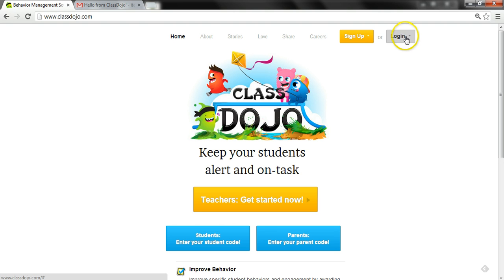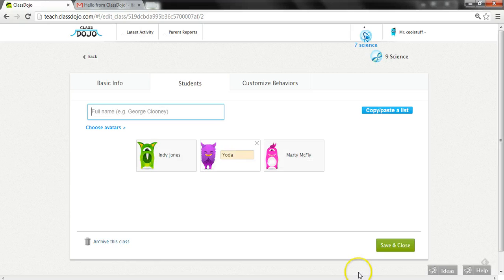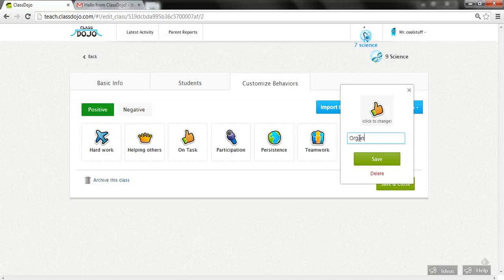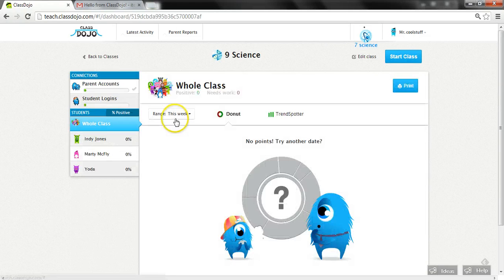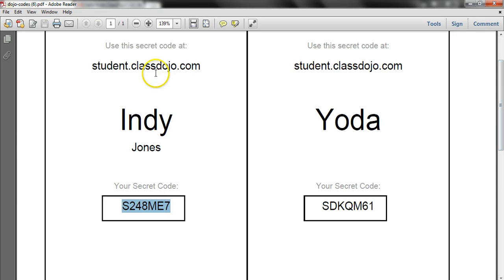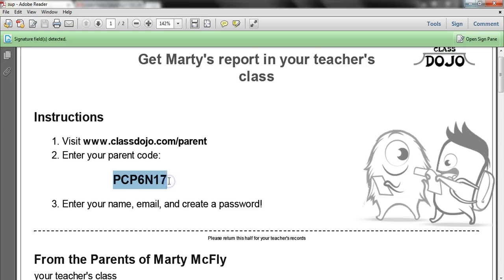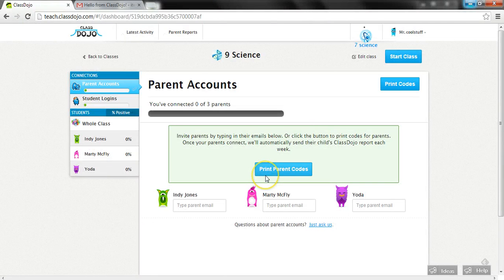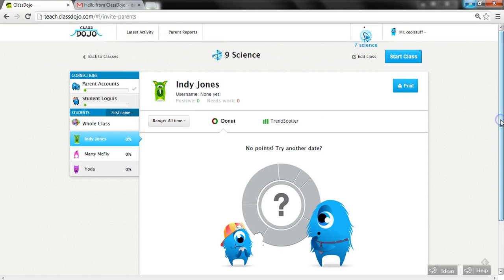How to Create a ClassDojo Class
ClassDojo is an awesome teaching and learning tool. Great way to track and feedback to students about their behaviour and easily get parents updated. Essential!! In this video you willl learn how to create a class, add students and customize the behaviours you want to acknowledge.